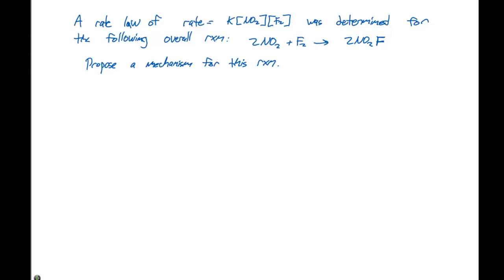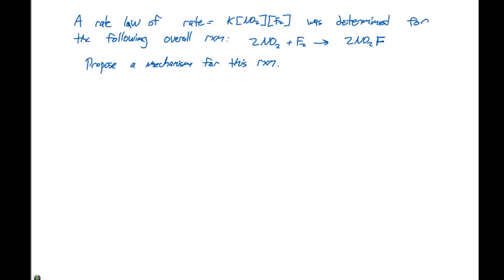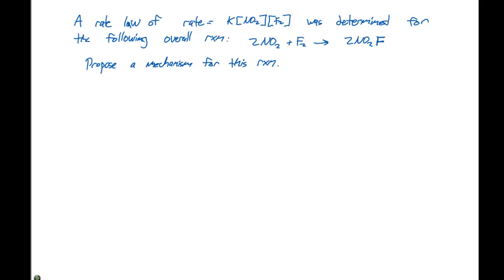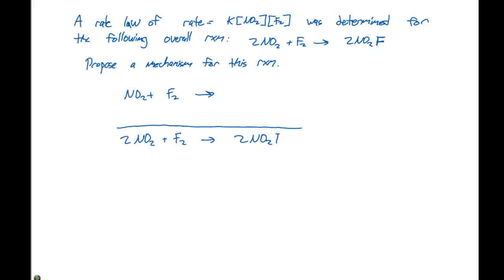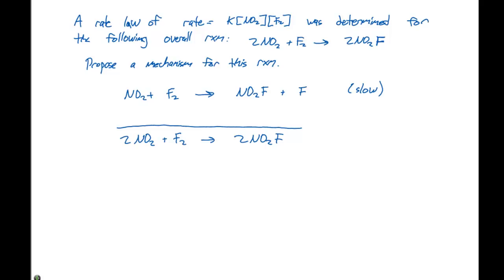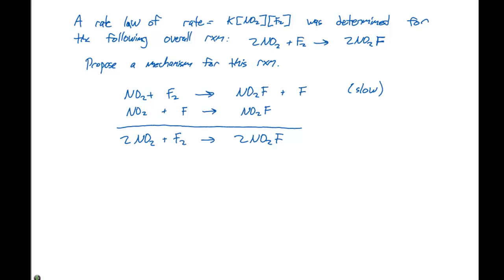14.6 Proposing a Mechanism Example #2